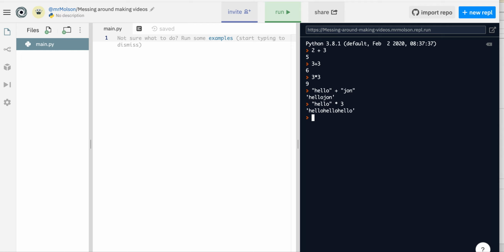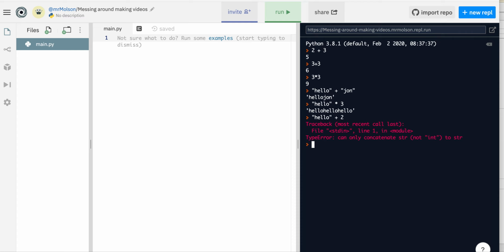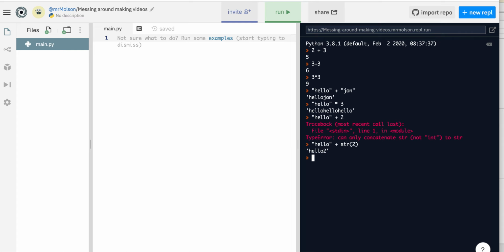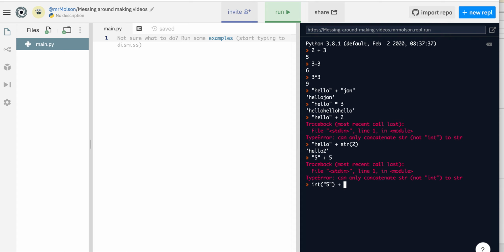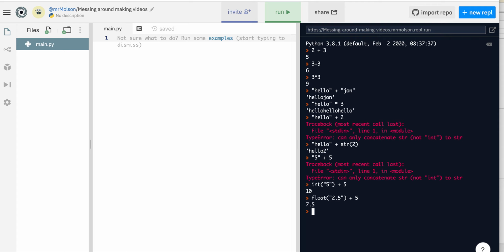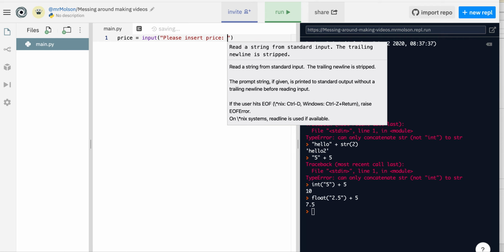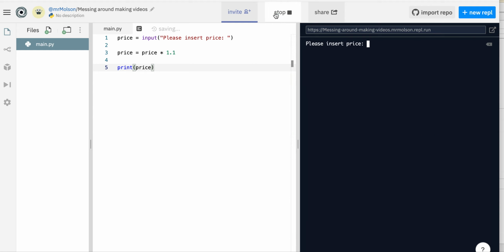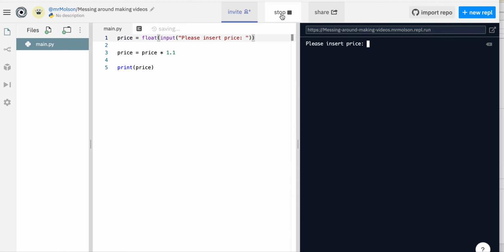Datatypes in Python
In this video, we learn about different datatypes in Python.